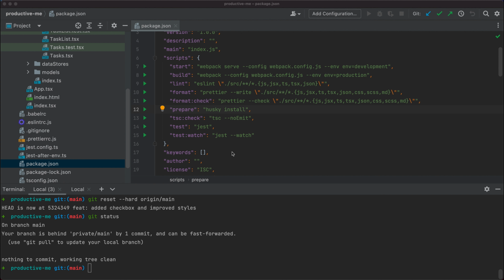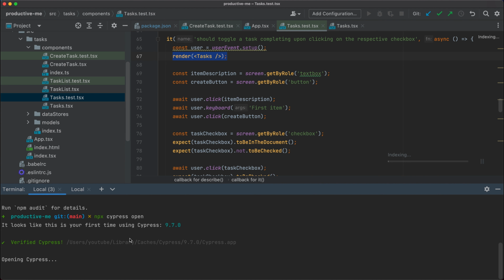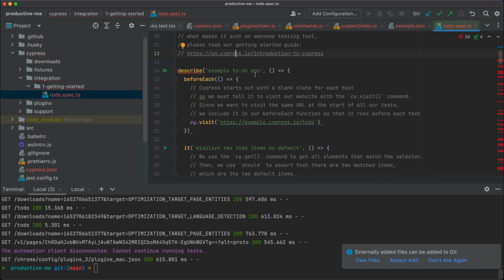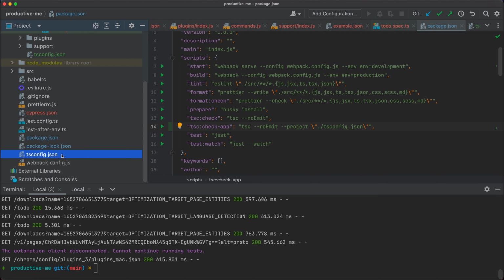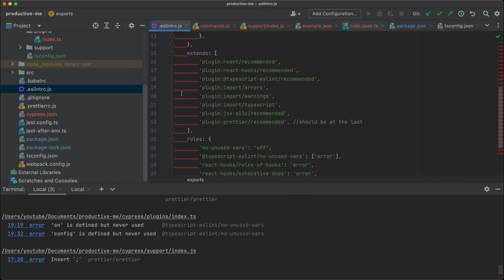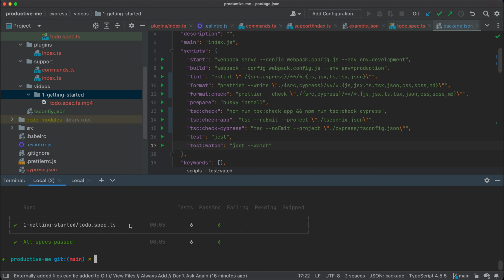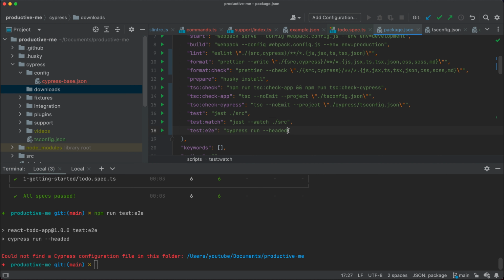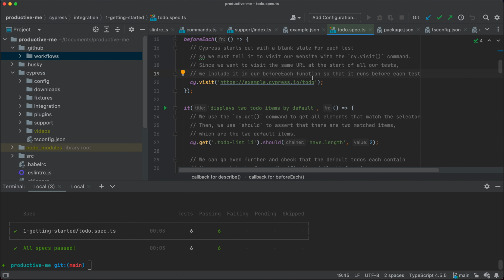Cypress: Setting up Cypress in a React + Typescript project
Hi everyone! Today we start working on setting up Cypress in our React + Typescript project, so that we can effectively create E2E tests. Our goal is to get Cypress running within our project and making sure that its Typescript configuration is compatible with what we already have in place. In our TDD mindset, E2E tests are essential for us to get high confidence in our software, and Cypress is a great way to achieve that in frontend projects :)

This video is part of a series where we are organically developing a productivity app with React and TypeScript. We will focus on implementing Agile and XP principles in our series, which means we will focus on TDD, continuous delivery, feature flags, and a lot of other cool stuff that we have to take care of to have our app deployed to production as quickly and as often as possible.

You can support the channel on the following links, or by getting any of the books mentioned in the list below (which I highly recommend as readings to improve your developer skills and mindset).